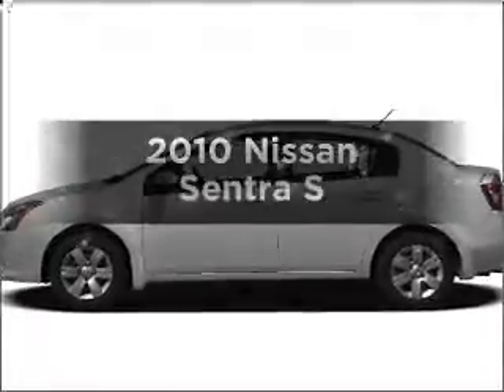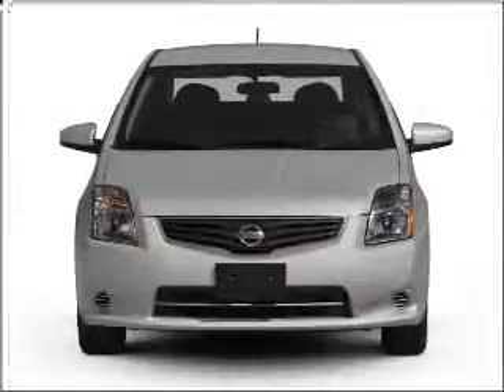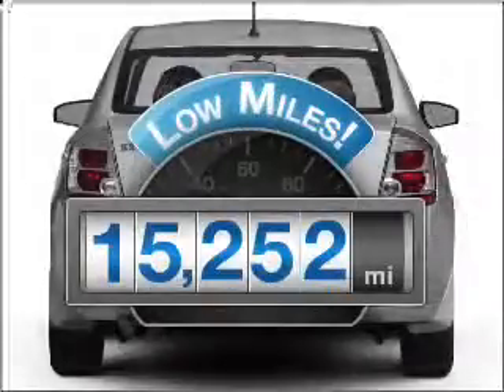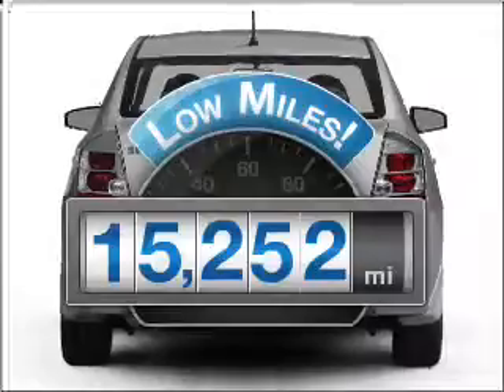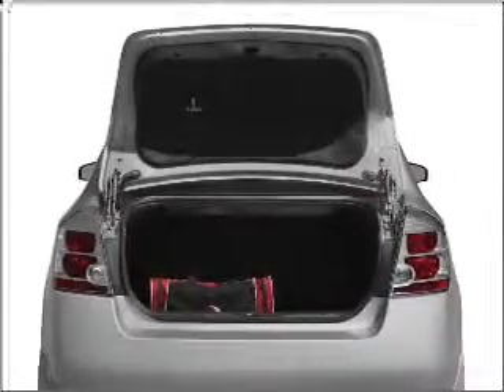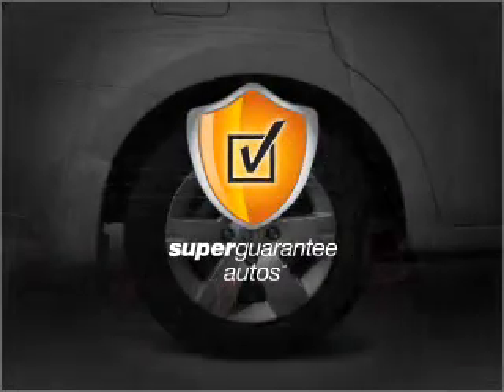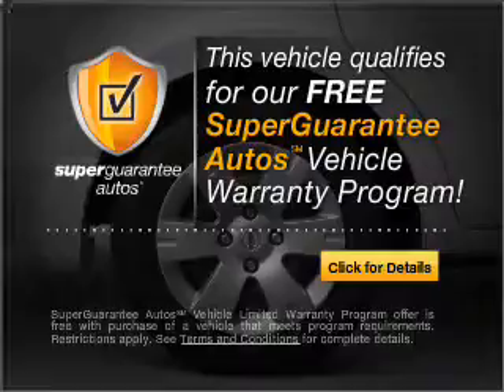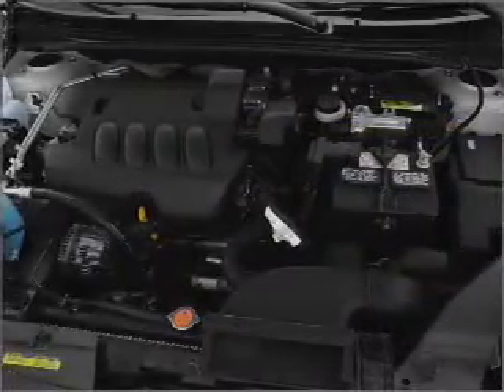2010 Nissan Sentra - Mission KS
Year: 2010
Make: Nissan
Model: Sentra
Trim: S
Engine: 2.0 liter inline 4 cylinder 16 valve
Transmission: Continuously Variable
Color: Aspen White Pearl
Mileage: 15252
Address:
6819 Johnson Drive